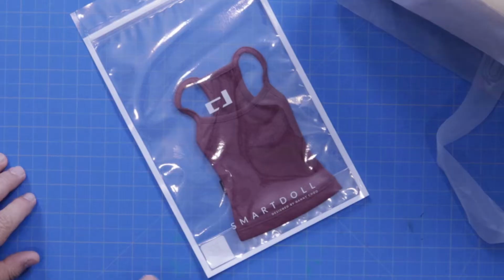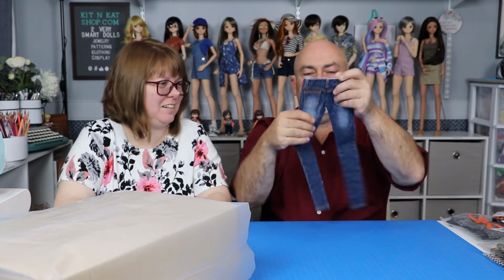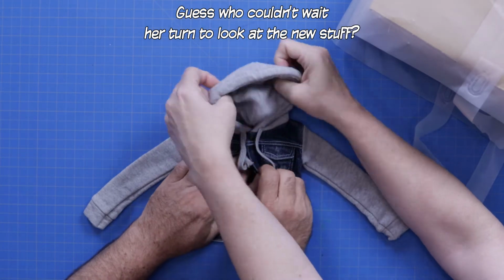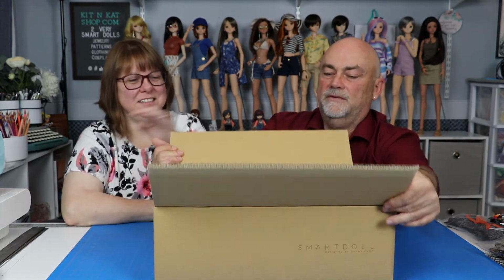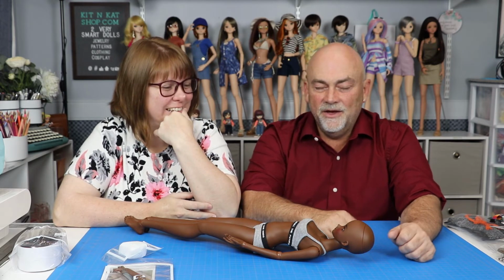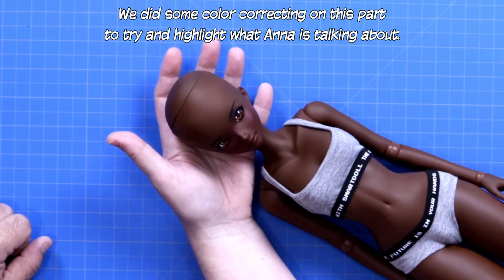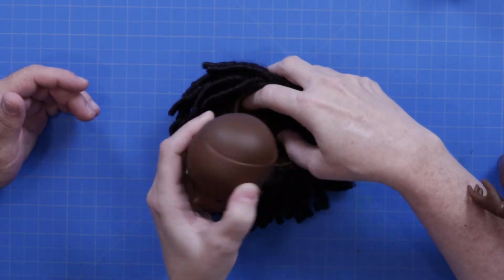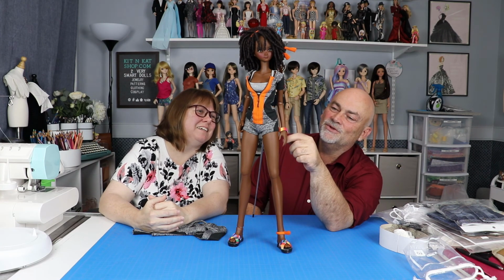Fabric Friends & Dolls Haul and New Doll Unboxing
On our recent trip to Fabric Friends & Dolls, we were (as usual) unable to get away with our wallets unscathed. See what was in the bag from our "Two Years of Smart Doll" video!

Anna's wardrobe courtesy of The Quirky Closet of Winchester, VA.

Cory's wardrobe courtesy of Target Clearance Racks